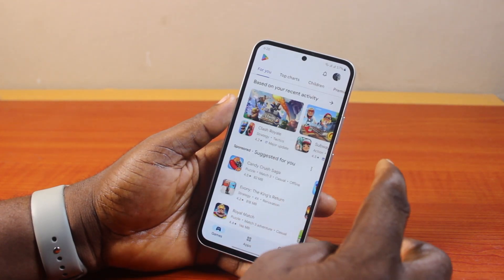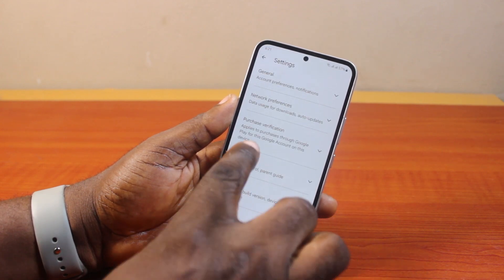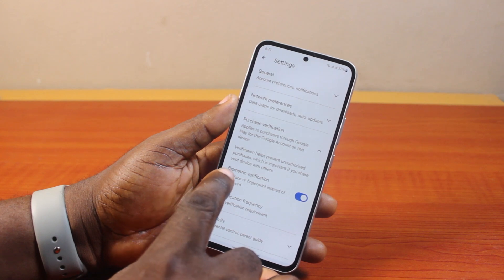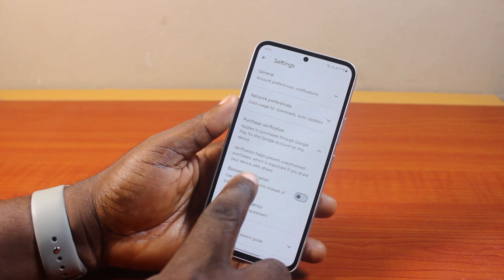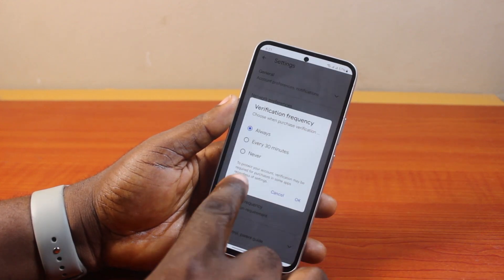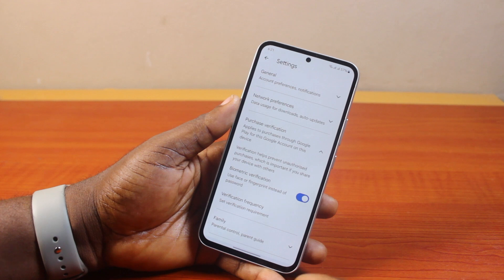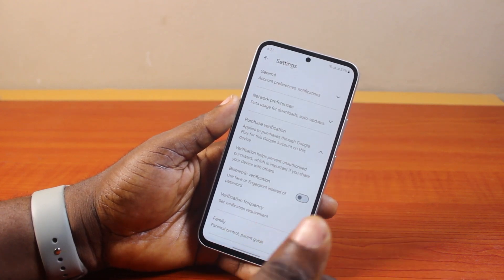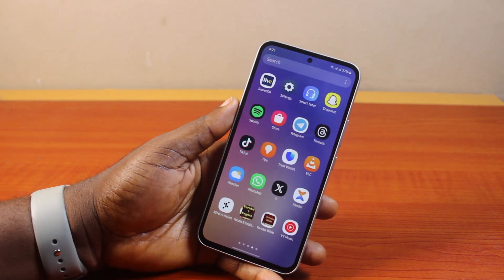How to Disable Biometrics Verification in Play Store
Cheap iPhone
Cheap Samsung Phone
Cheap Apple Watch
Cheap Digital Camera
Cheap YouTube Microphone
Cheap MicroSD Card